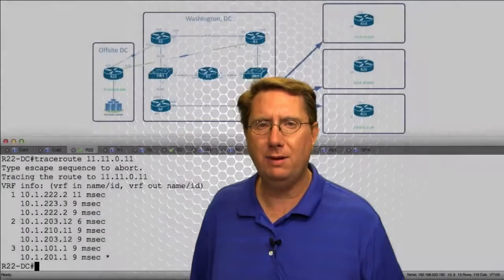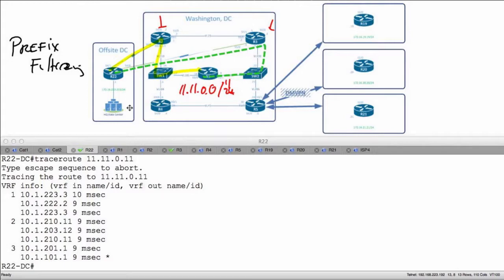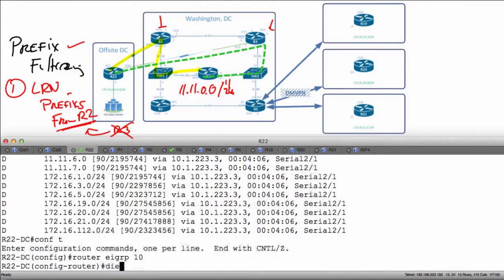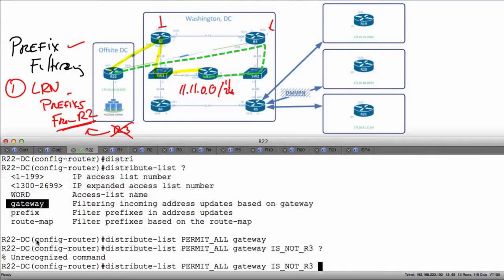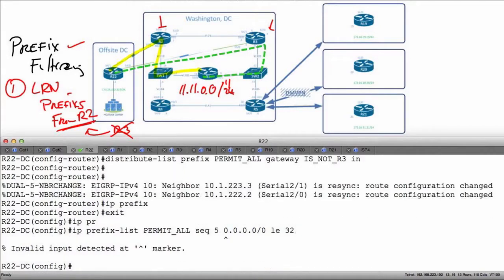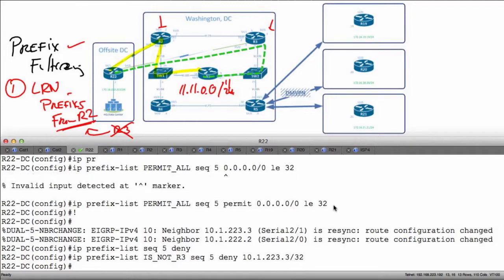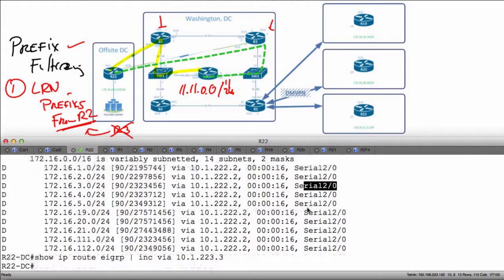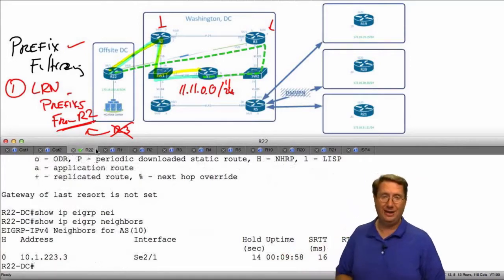69 IPexpert EIGRP Filter Prefix Lists